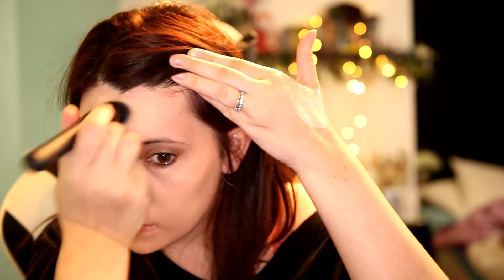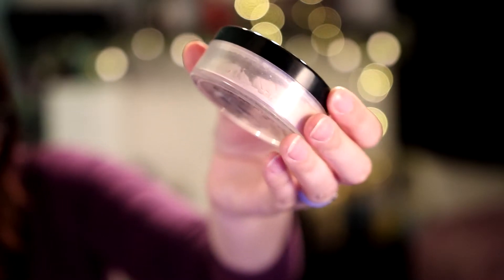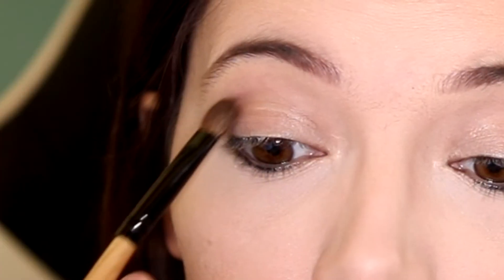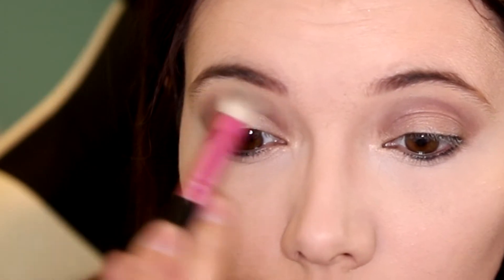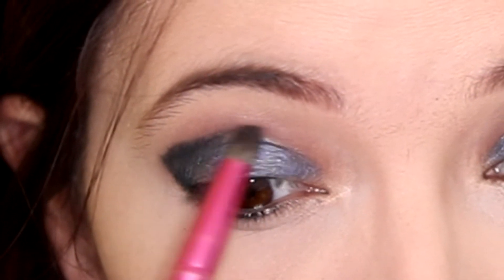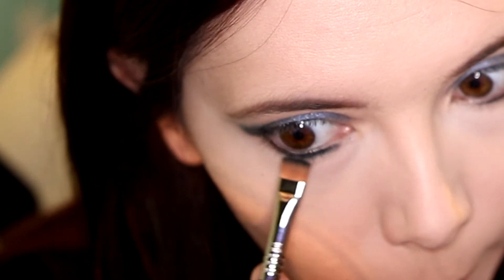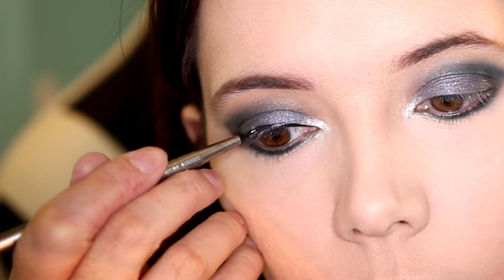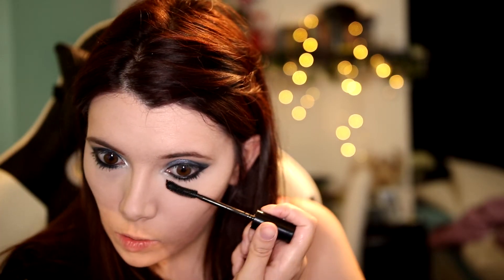Blue/Grey Smokey Eye with Nude Lip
• SOCIAL LINKS •

• OTHER CHANNELS •

• PRODUCTS USED •

• FACE •
ELF Acne Fighting Foundation - Porcelain
Sleek Illuminator - Casablanca
Natusan Baby Powder
Makeup Revolution - Golden Sugar 2 Palette

• EYES •
Makeup Revolution - Fortune Favors the Brave Palette
Makeup Revolution - Salvation Palette Ultimate Colour Chaos Palette
Rimmel Scandal Eyes - Black
Peggy Sage Cakeliner - Black
H&M The Best Curlfriend Mascara - Black
Lashes - Peggy Sage "Regard Audacieux"

• LIPS •
H&M Lip Liner - Marsala
Makeup Revolution - Chauffeur